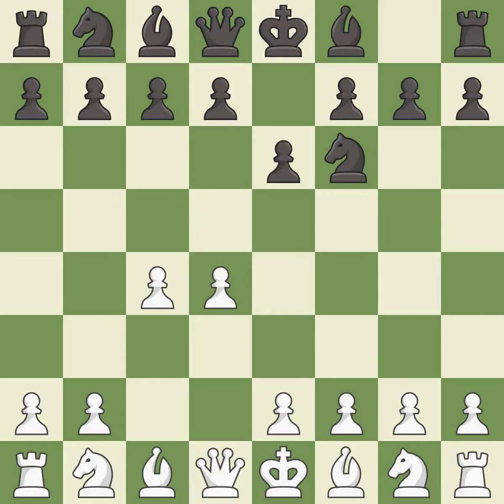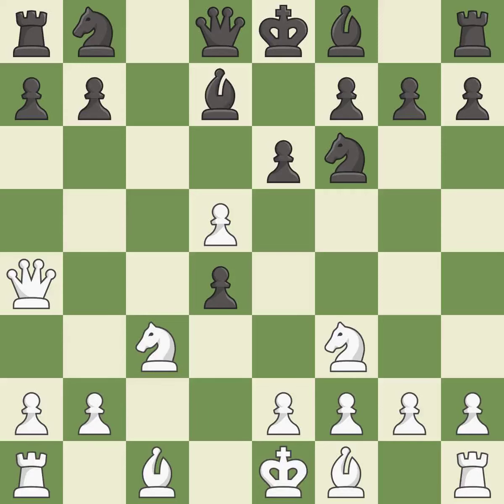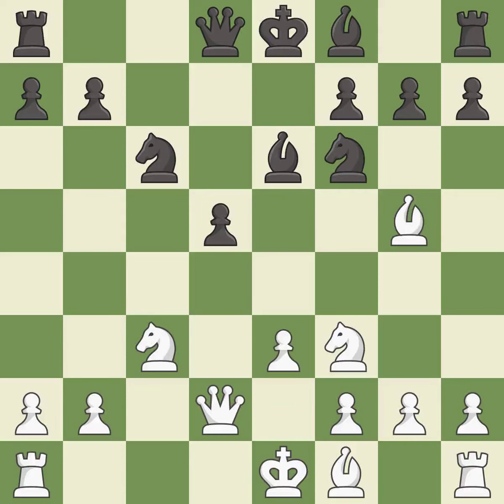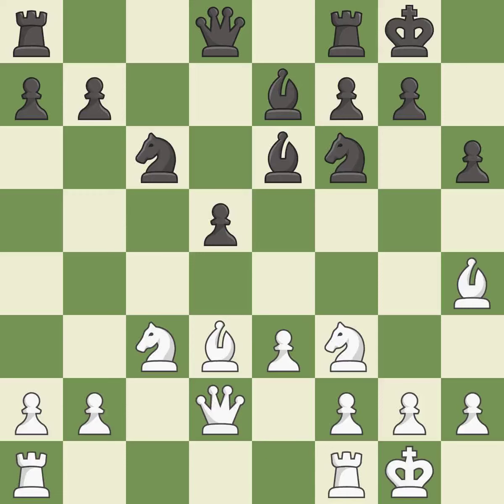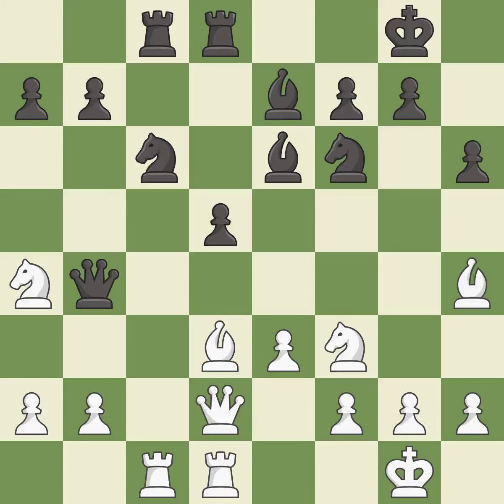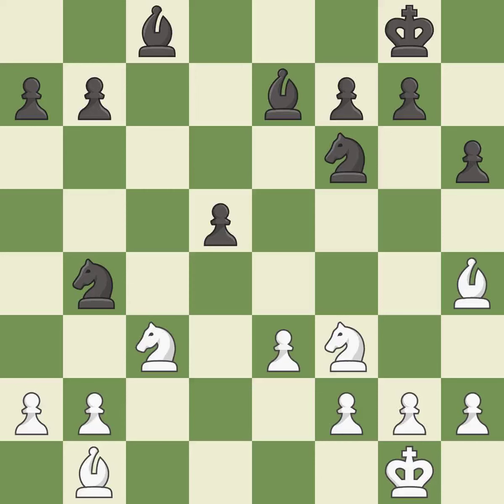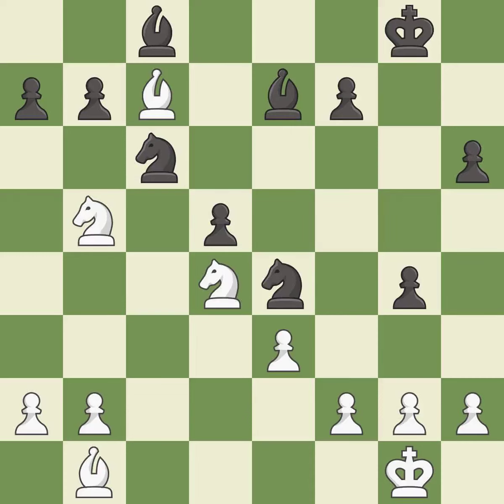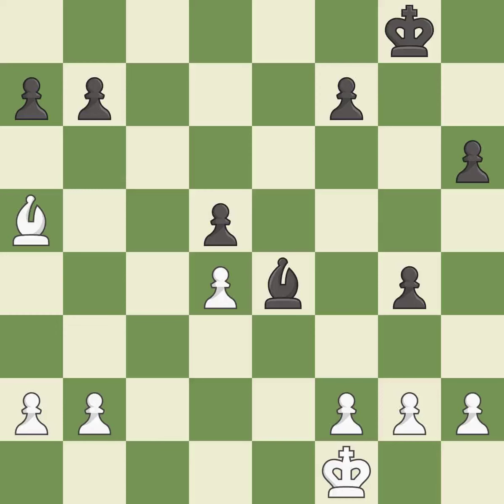White Esipenko, Andrey, Black Vokhidov, Shamsiddin,Queen's Gambit Declined: Semi-Tarrasch, Main Lin